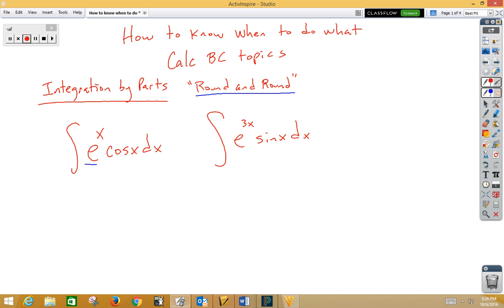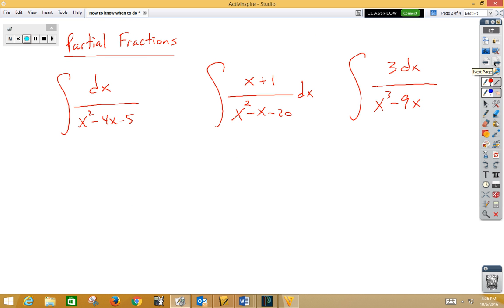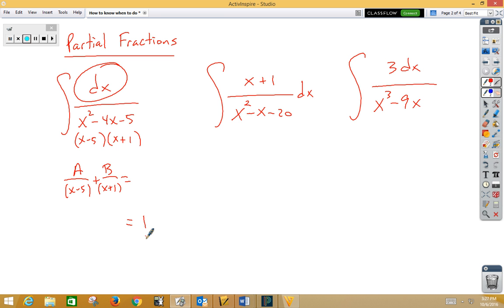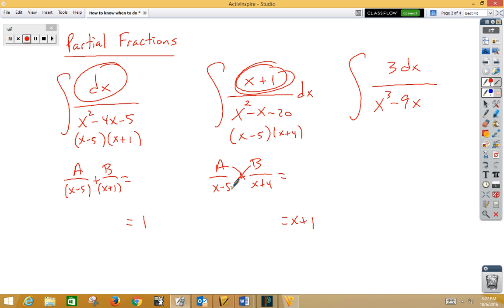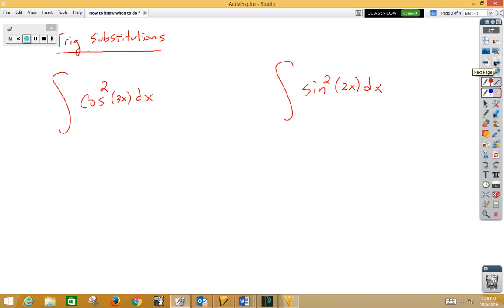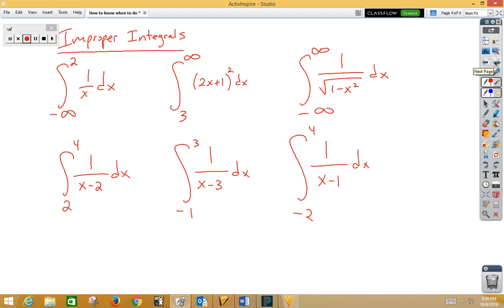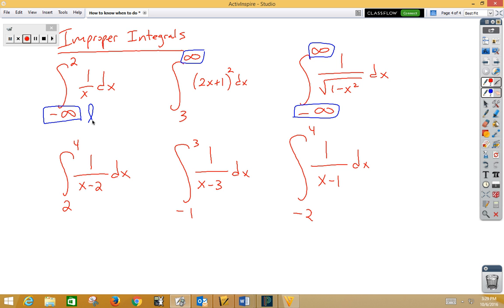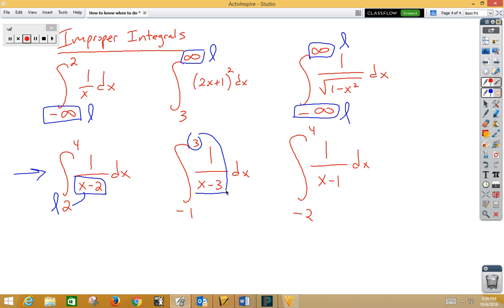How to know when to do what Calc BC integration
Quick video recognizing types of integration fro calc bc